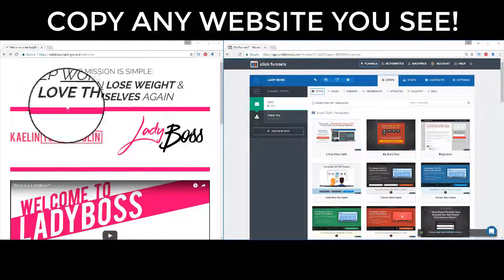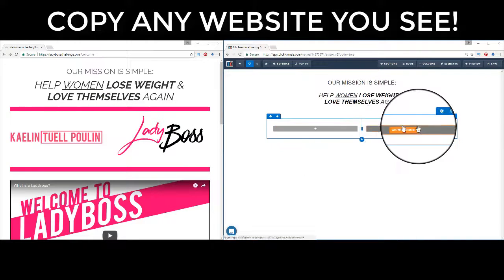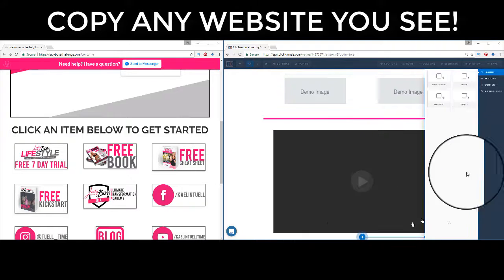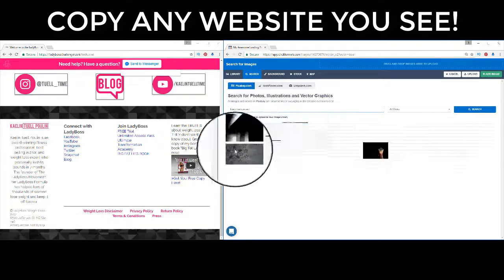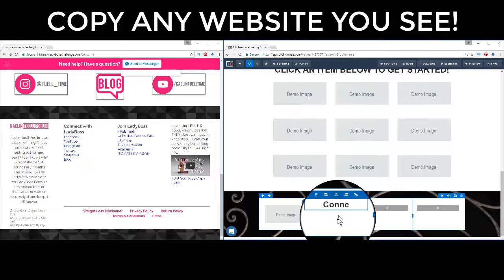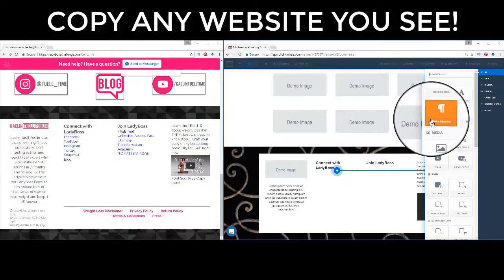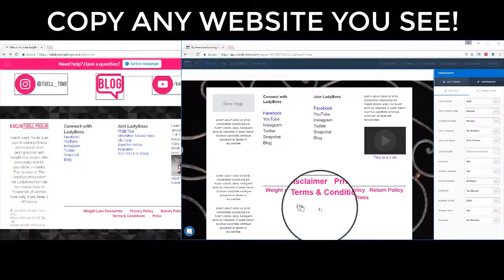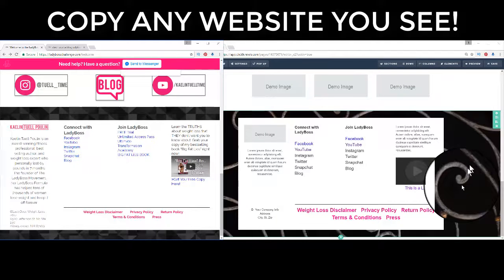How to Copy Any Website | Today's Funnel Hack is LadyBoss!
- Take the One Funnel Away Challenge!

- Click here to turn this website on & create unlimited capture pages, video sales letters, webinars and product launch formula funnels.

FREE BOOK: HOW TO BECOME AN ONLINE EXPERT AND GET PAID TO DO IT!

It's a free book (just pay shipping) but it's the hands-down online blueprint that ANYONE can do.  Get one for your kids.  Get a copy for your neighbors.  Stocking stuffers.  This is the real deal.

Recommended For You:

If you are looking for the 7 steps to financial freedom - check out this plan by I Love Making Money

If you are looking for the highest demand jobs right now, then check out this article from I Love Making Money ... These are the best ways to generate money right now during record high unemployment.

Here's how we saved over $50,000 in the last 12 months.  I am including the free resources that I used.

Get Social with Match.biz & The Click Agency

Get Social with The Click Agency

If you are looking to build sales funnels & get more leads & buyers, then The Click Agency will help you get more traffic, more quality leads & more buyers for your business.

If you like this Funnel Hacking video, then like this video.  If you would like a website or capture page copied for yourself, let us know for the next Funnel Hacking video.

Share and Conquer,
Kit